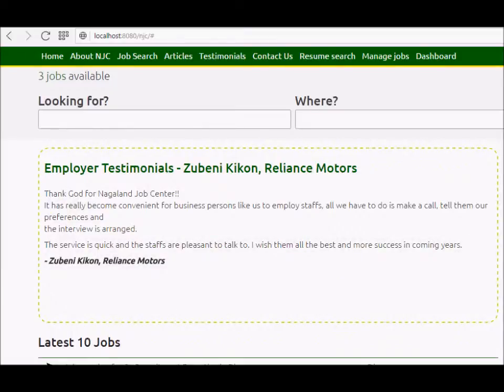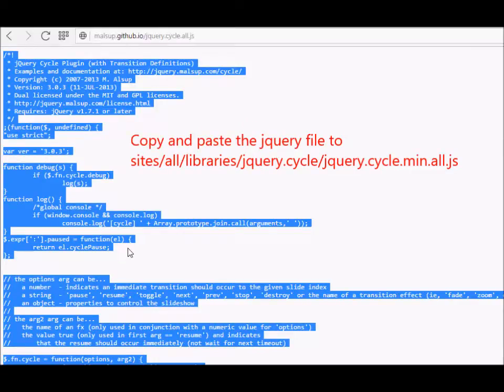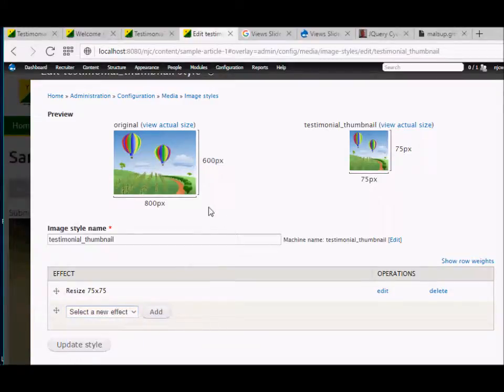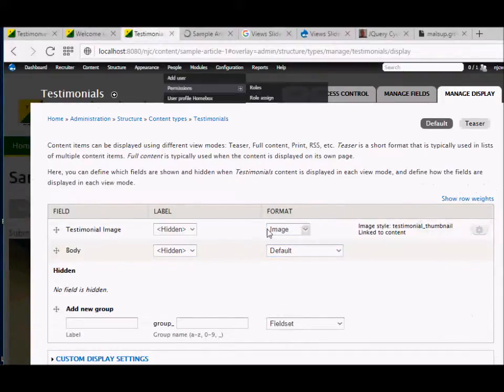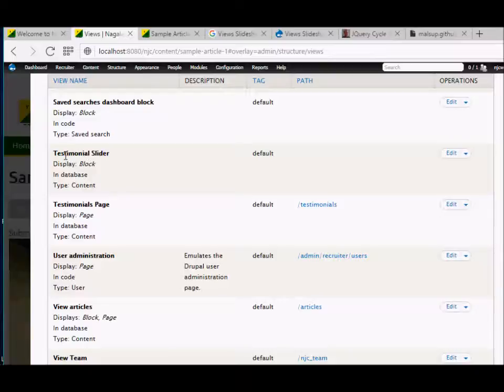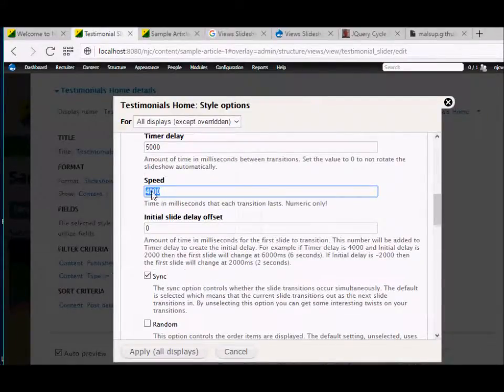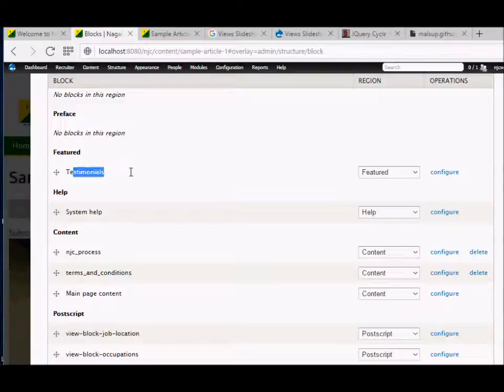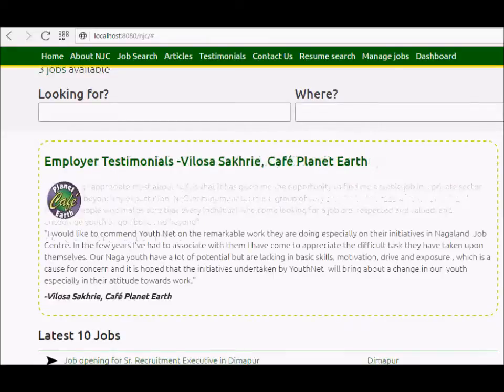How to create sliders in Drupal 7 using Views Slideshow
How to create sliders in Drupal 7 using Views Slideshow#howto